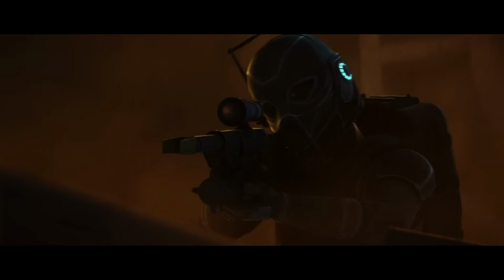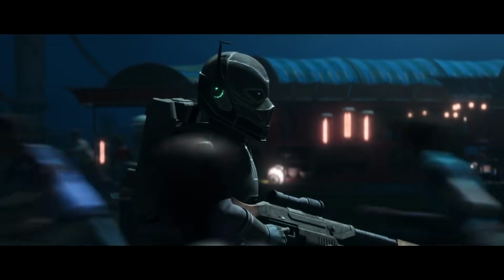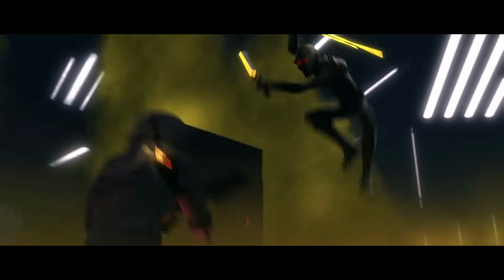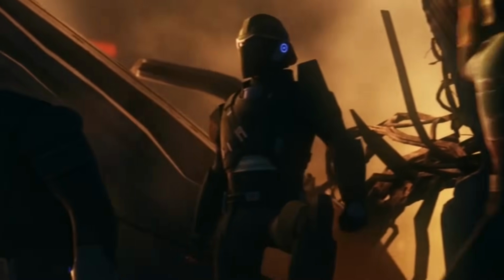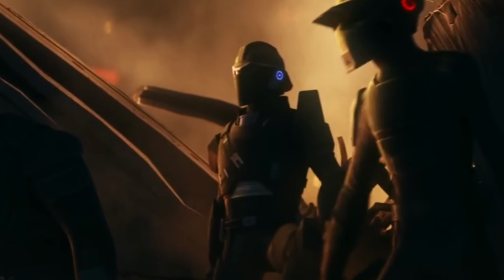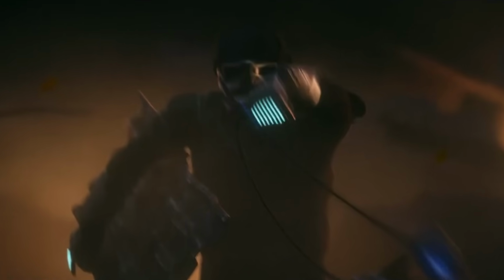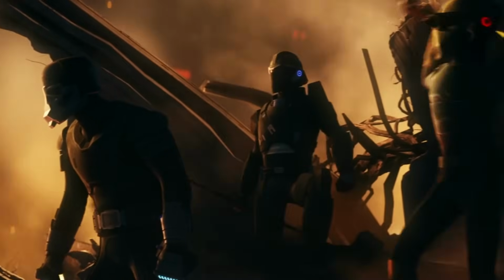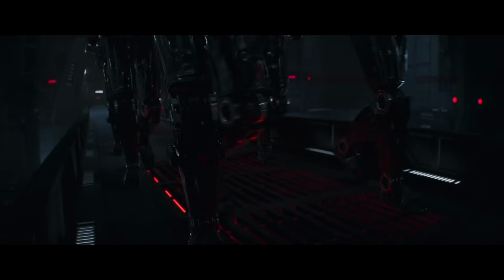EVERY CX Clone Trooper Explained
Funny, random, epic, fails, easter eggs, hidden details, and Star Wars clips and shorts from Bombastic.